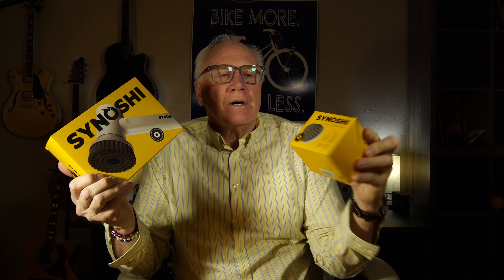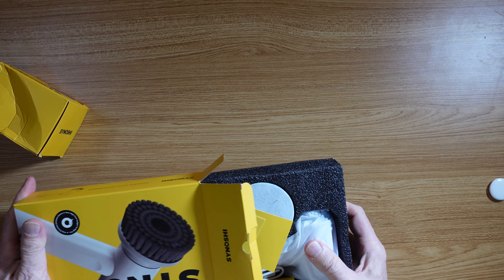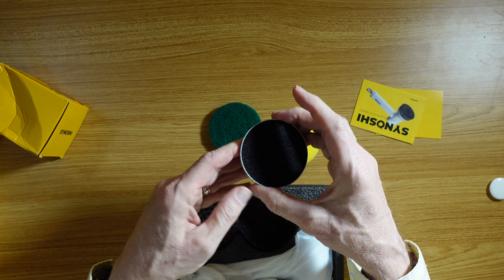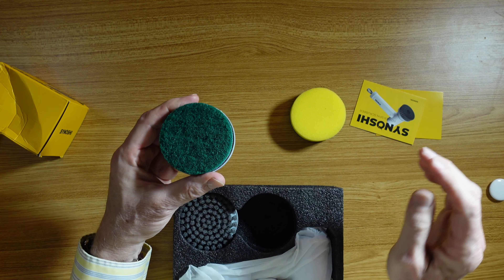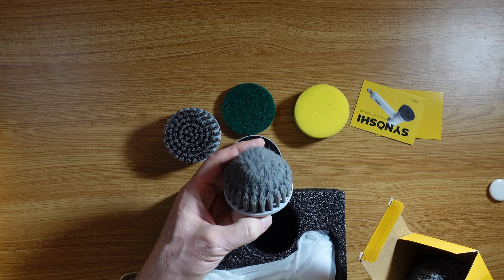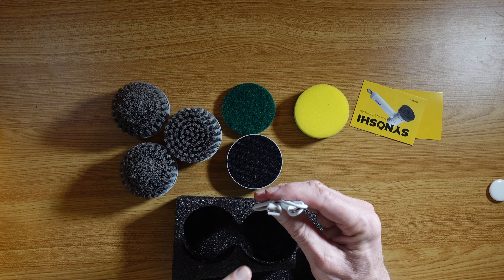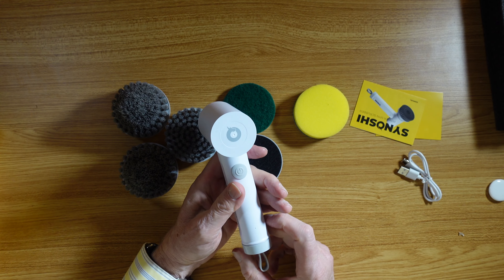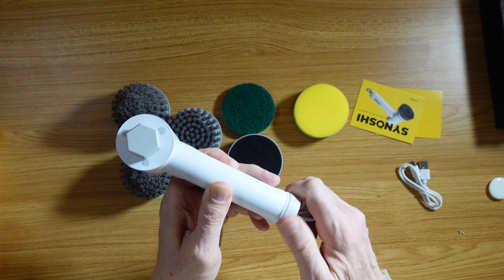Revolutionize Your Cleaning Routine: Synoshi Spin Power Scrubber Review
🔥 Unleash the Power of Clean with the Synoshi Spin Power Scrubber! 🔥

Say goodbye to tedious scrubbing and hello to a revolution in cleaning with the Synoshi Spin Power Scrubber! This cutting-edge cleaning tool is designed to make your household chores a breeze, ensuring a spotless and sparkling environment with minimal effort.

✨ Key Features ✨
🌀 Powerful Spin Technology: The Synoshi Spin Power Scrubber features a high-torque motor that effortlessly tackles dirt, grime, and stains. The spinning action takes the hard work out of scrubbing, saving you time and energy.

🔋 Long-lasting Battery: Equipped with a rechargeable battery, this scrubber ensures extended usage on a single charge. No more interruptions during your cleaning sessions – just continuous, efficient cleaning power.

🛑 Interchangeable Brush Heads: Customize your cleaning experience with a variety of brush heads suitable for different surfaces. From tiles and grout to bathtubs and kitchen counters, the Synoshi Spin Power Scrubber has you covered.

💦 Waterproof Design: Clean with confidence! The waterproof design allows you to use the scrubber in wet environments without worrying about damage. It's perfect for use in bathrooms, kitchens, and more.

🌟 Why Choose Synoshi? 🌟
Synoshi is committed to providing innovative and high-quality cleaning solutions that simplify your life. The Synoshi Spin Power Scrubber is a testament to our dedication to making cleaning tasks efficient, effective, and enjoyable.

✨ Elevate your cleaning routine with the Synoshi Spin Power Scrubber – because a cleaner home makes for a happier you! ✨